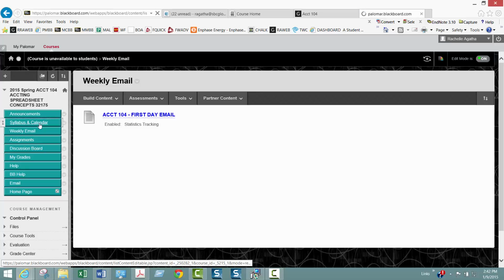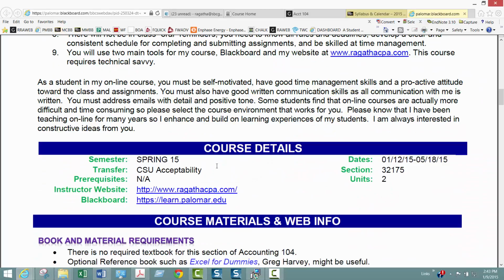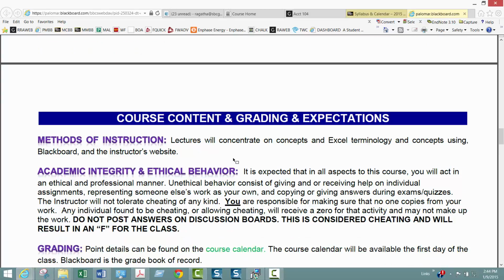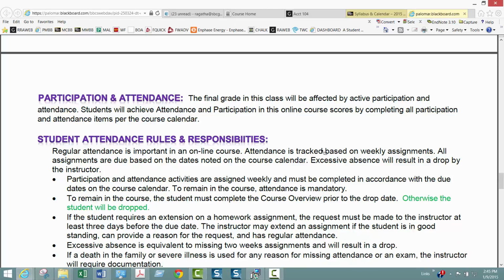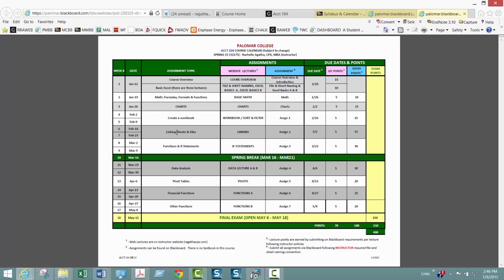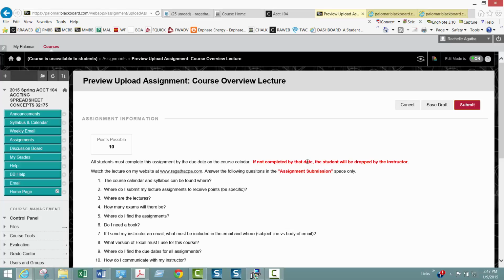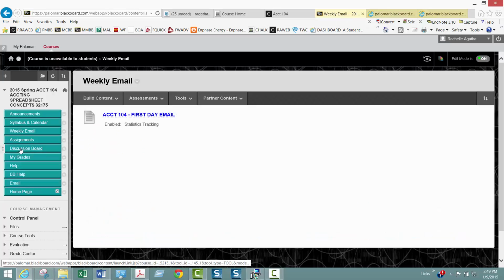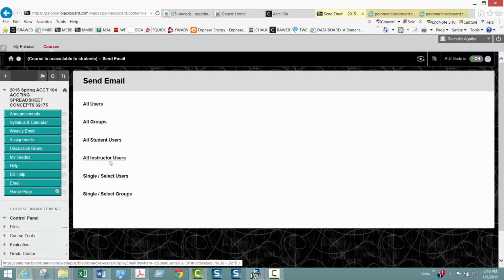COURSE OVERVIEW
Acct 104 - Course Overview Spring 2015